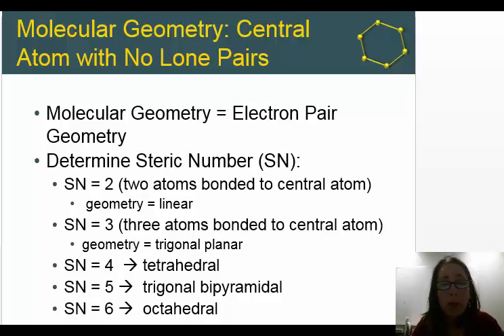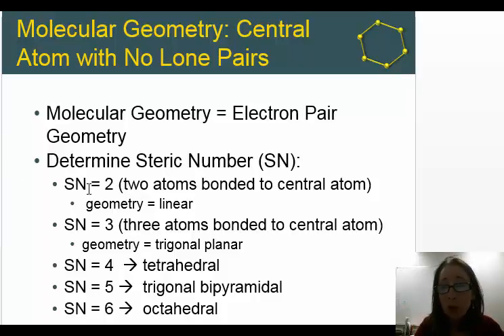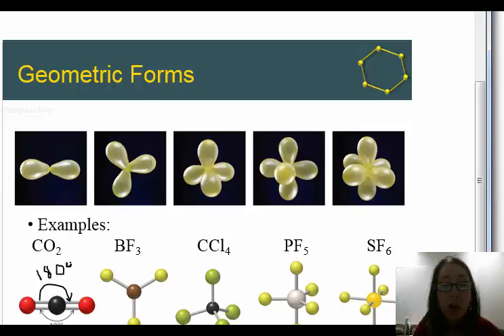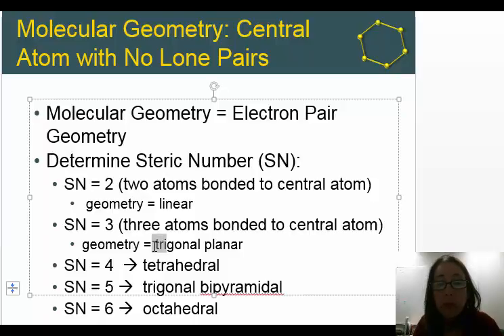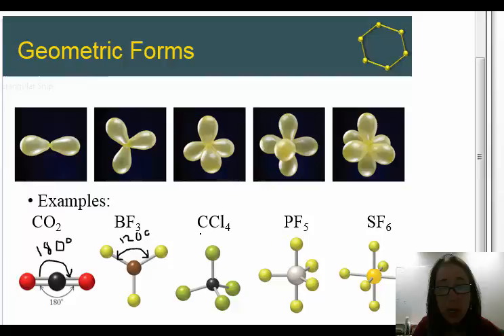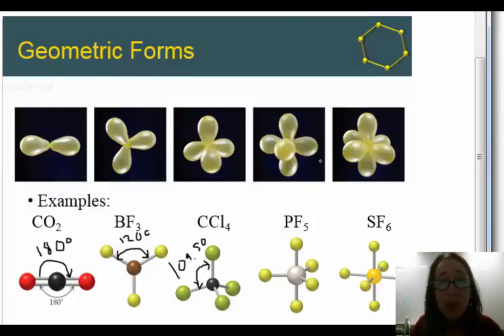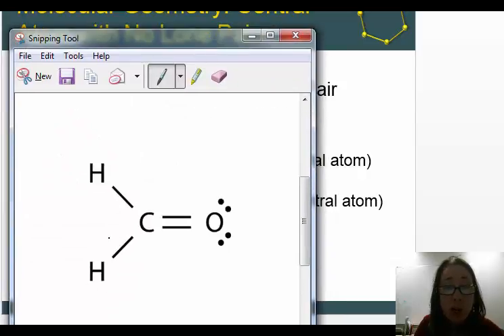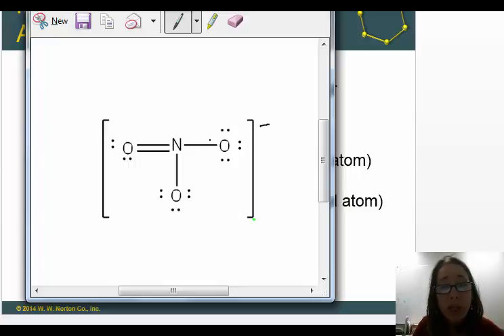Molecular Geometry When Central Atom has No Lone Pairs